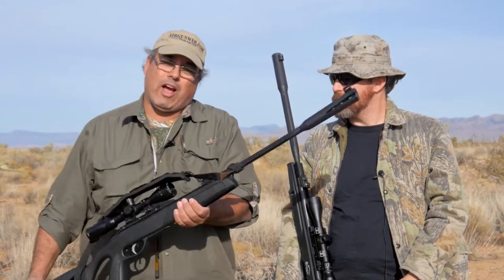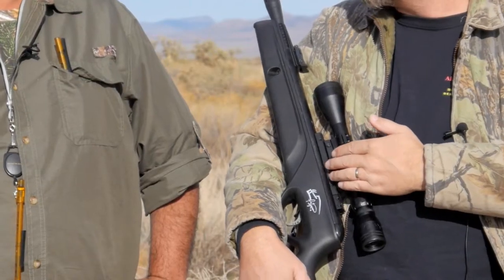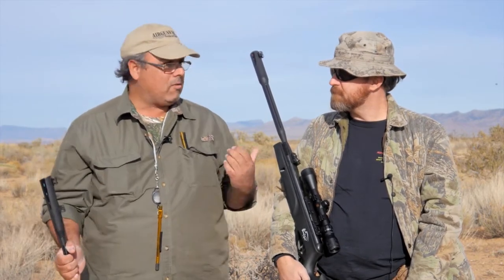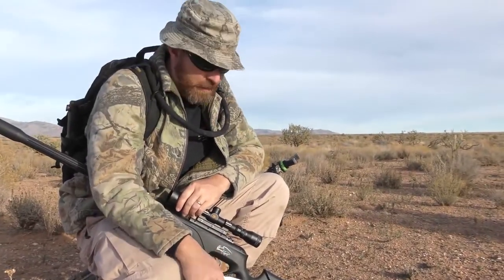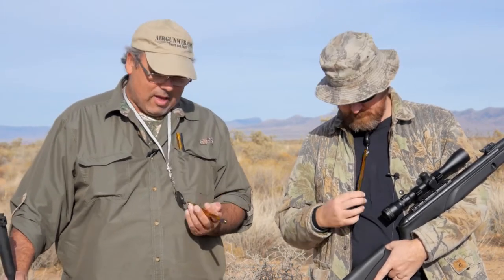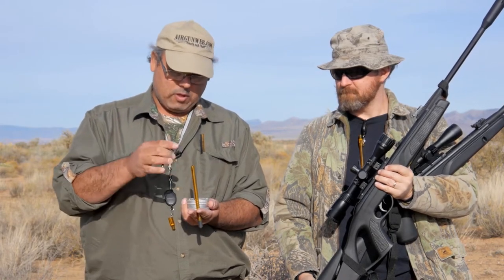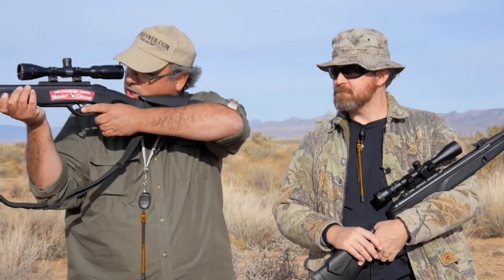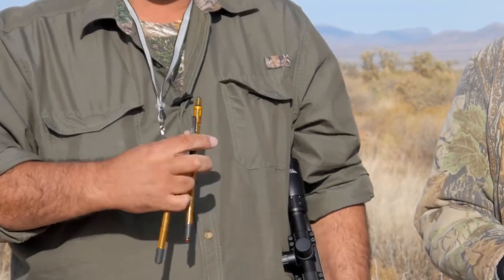AGWTV - EP7 - Back to Basics, Hunting with our Gamo Breakbarrel Airguns!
*** Notice - This video contains hunting footage. If this offends you, please do not watch this video. ***

**Originally aired in 2015 on AirgunWeb**

In this our final episode of the season, we’ll get back to basics and do some small game hunting with our favorite breakbarrel airguns from Gamo USA.  We’ll also tell you why we never want to go hunting again without our new favorite airgun accessory, the pellet pen.

and click on the episode you want to watch.  So join us here on AirgunWebTV where we’re gonna test ‘em, we’re gonna shoot ‘em, and we’re going to tell you all about ‘em.. It’s a great time to be an airgunner!

Product’s used in this Episode
Gamo Pigman .22:

Gamo G2 Whisper .22:

H&N .22:

Polymag Pellets:

Pellet Pen: